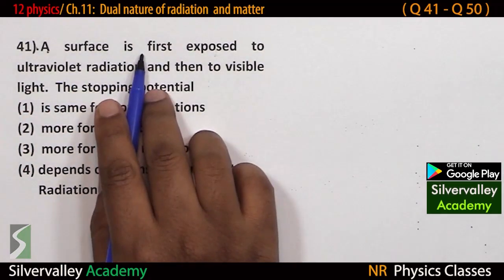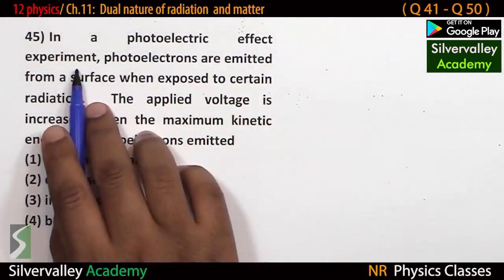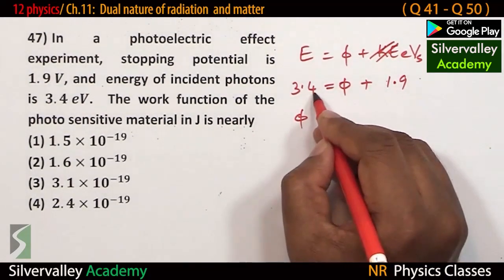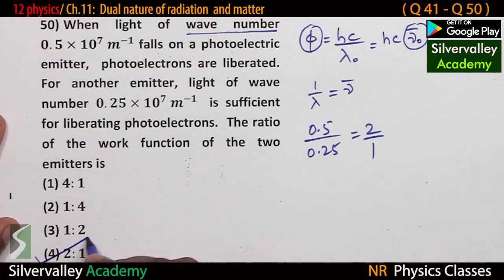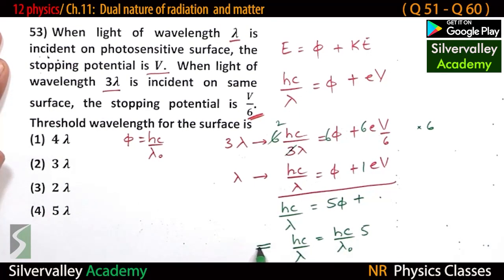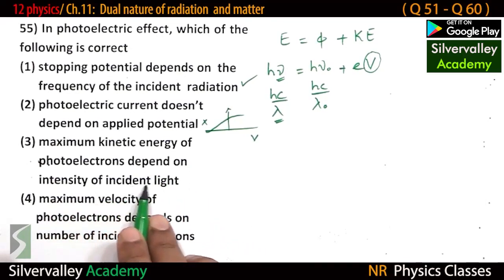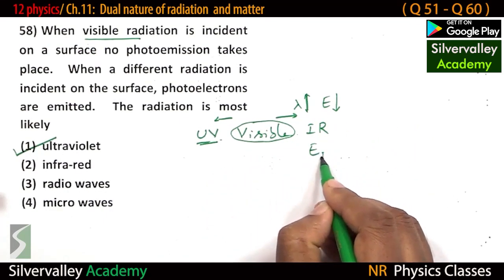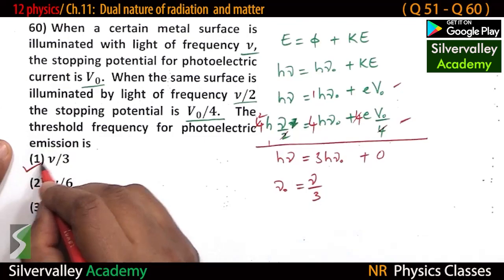41-60/Ch.11:Dual nature of radiation & matter/ NEET and CET challenge/ MCQ/ NR physics classes